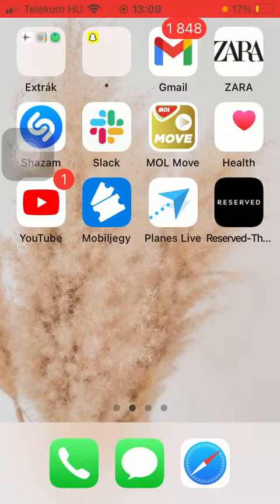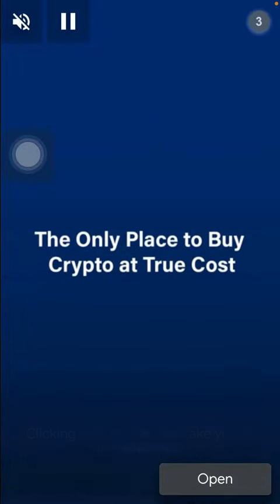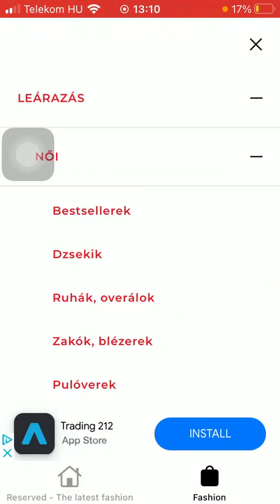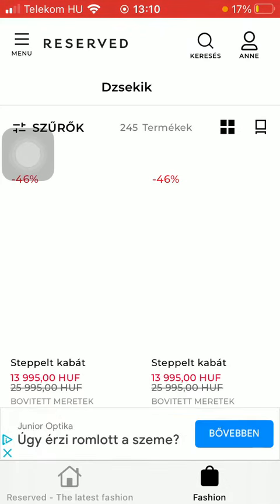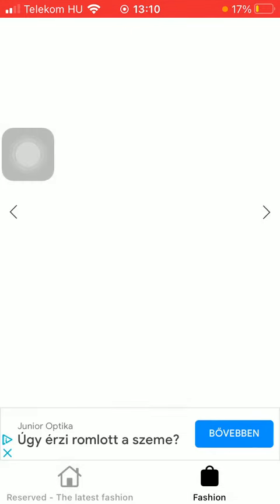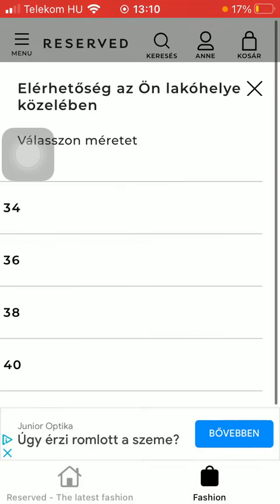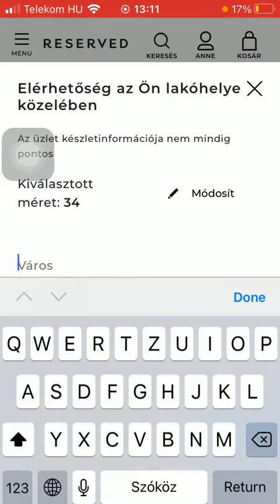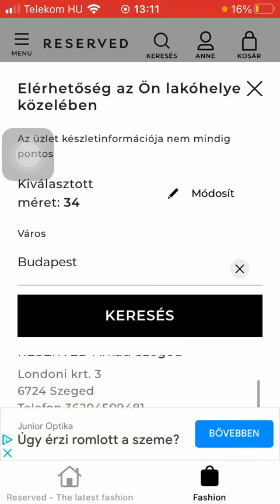How to check the availability of a product in Reserved app?